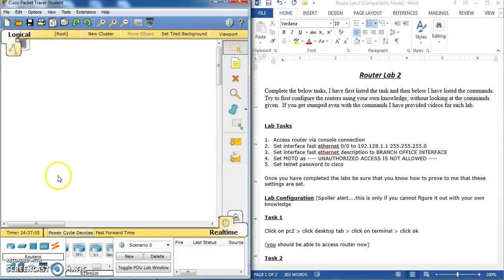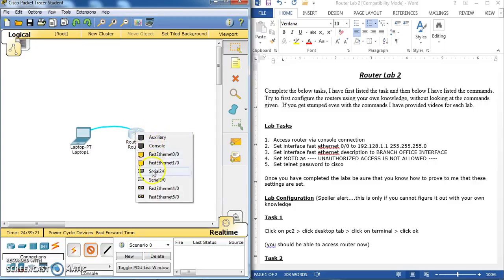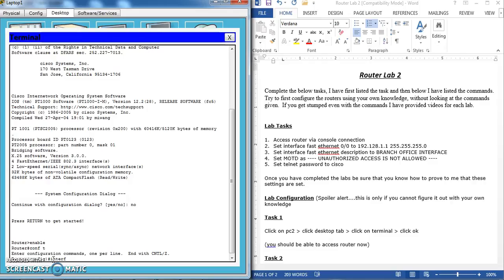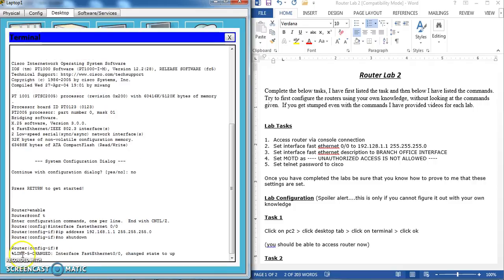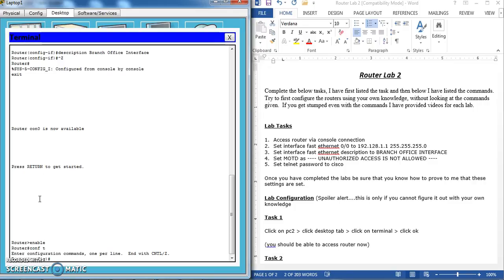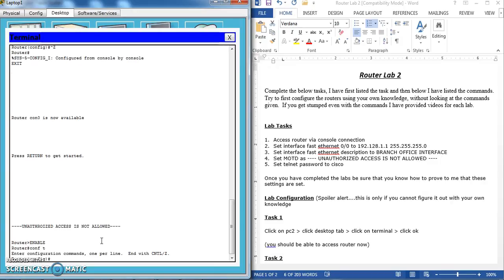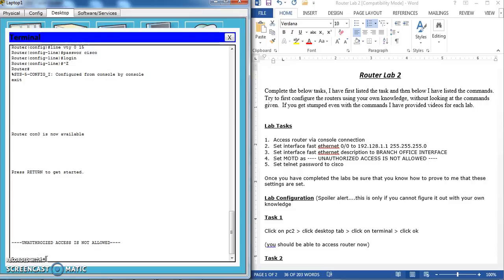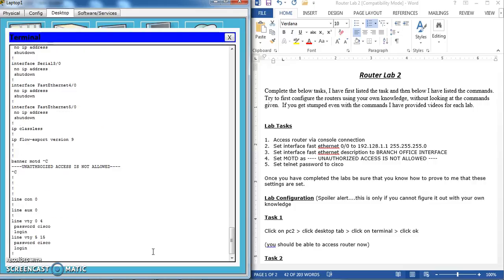Packet Tracer Router Lab 2 Console & Interface Conf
Learn how to connect to a console connection using Packet Tracer as well as set an IP to an ethernet port